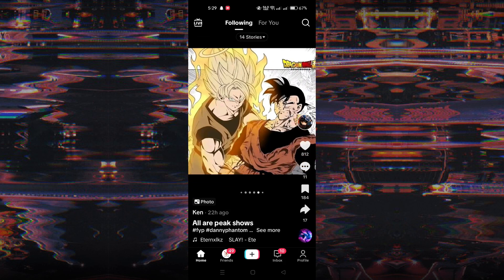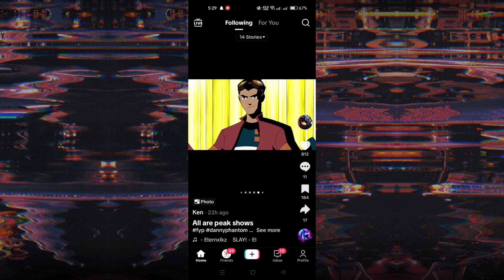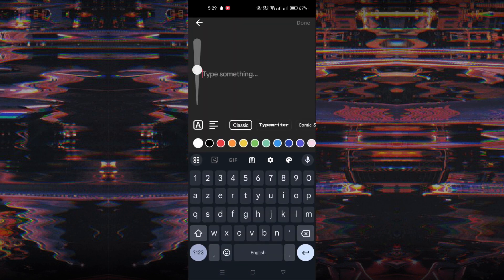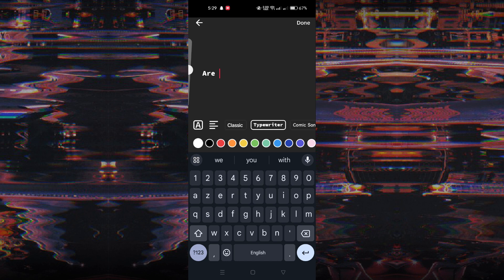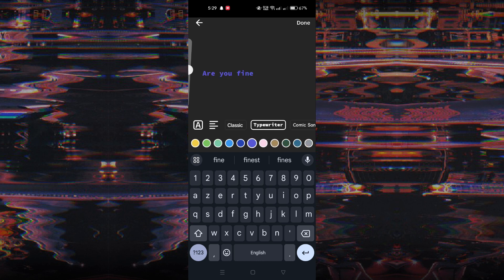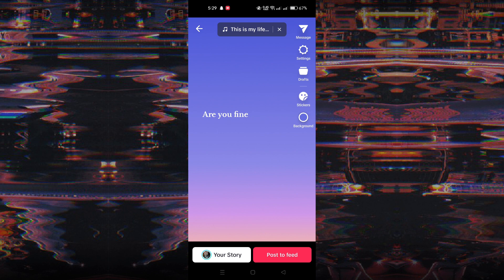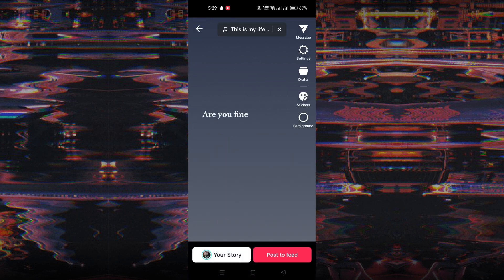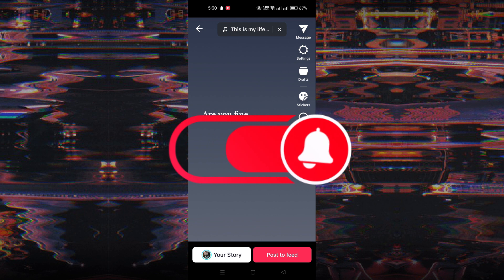How to Add Text Posts to TikTok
Elevate your TikTok content by learning how to incorporate text posts into your videos! Whether you want to convey a message, share a joke, or engage with your audience, text posts are a versatile tool for enhancing your videos. Follow our step-by-step tutorial to learn how to add text posts to your TikTok creations effortlessly.

Step 1: Open the TikTok app on your device and tap on the "+" icon to create a new video.

Step 2: Record or upload the video content you want to use for your TikTok post.

Step 3: Once your video is ready, tap on the text icon (usually denoted by the letter "A") to add text to your video.

Step 4: Type out the text you want to include in your post. You can customize the font, color, size, and alignment of the text to suit your preferences.

Step 5: Drag and position the text overlay wherever you want it to appear in your video.

Step 6: Preview your video to ensure that the text appears as desired and complements your content effectively.

Step 7: Once you're satisfied with your text post, add any additional effects or stickers if desired, and then proceed to post your video to TikTok.

By following these simple steps, you can enhance your TikTok videos with text posts, adding depth and engagement to your content. Get creative and start sharing your message with the world!